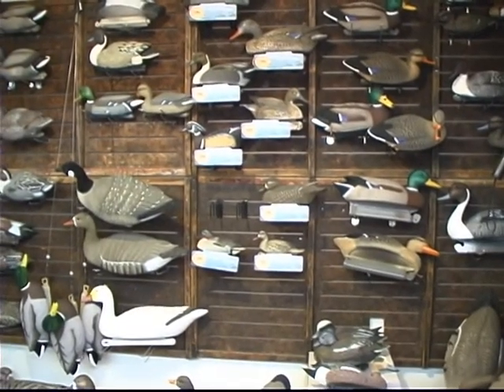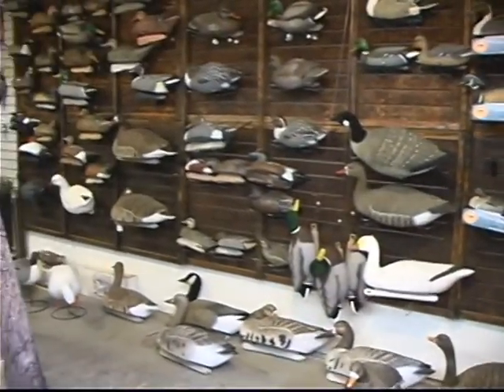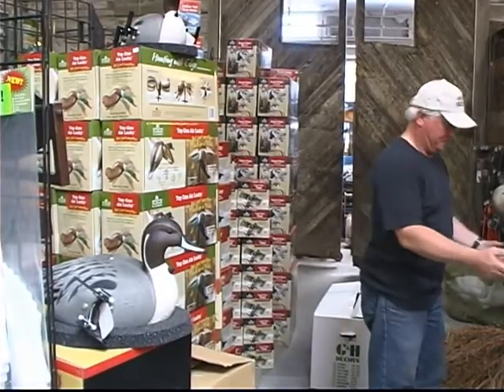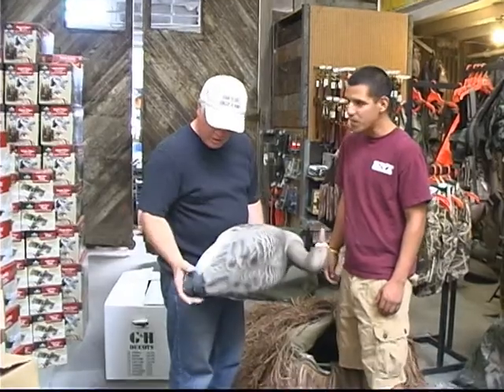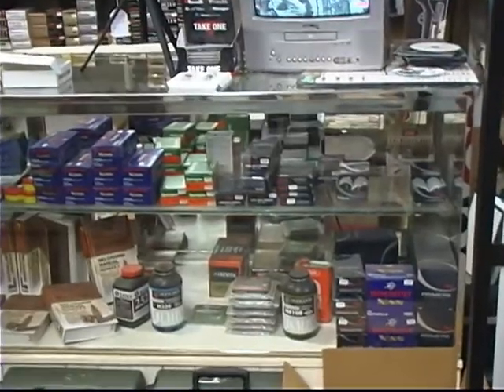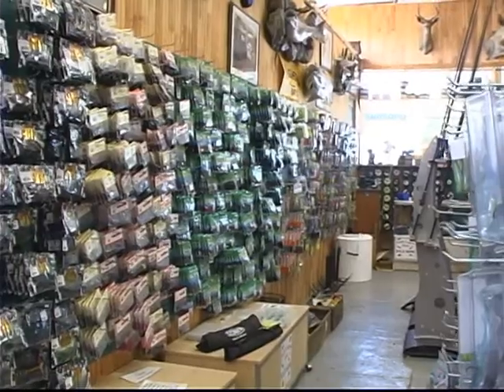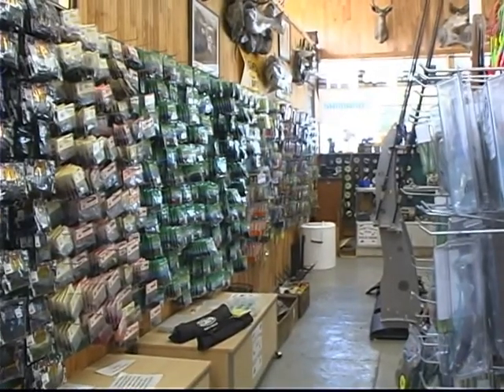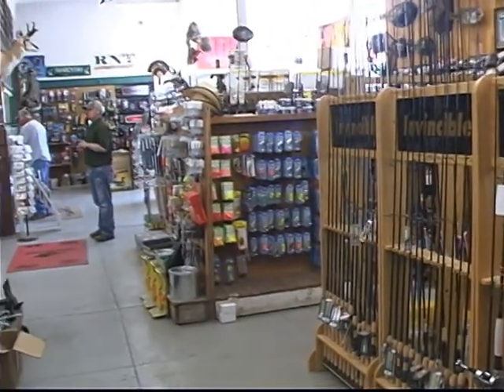kittles outdoor sport tour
Virtual Tour of the best waterfowl and outdoor sports store on the West Coast of North America located in Colusa, California - Kittle's Outdoor & Sport Co.